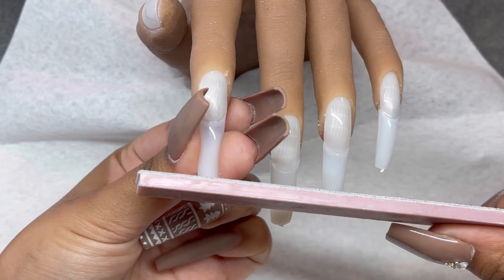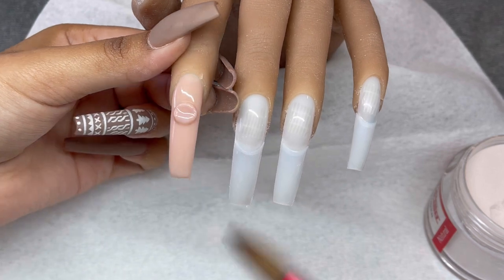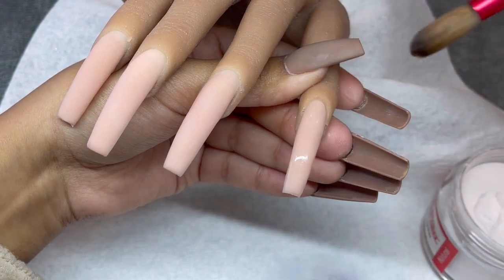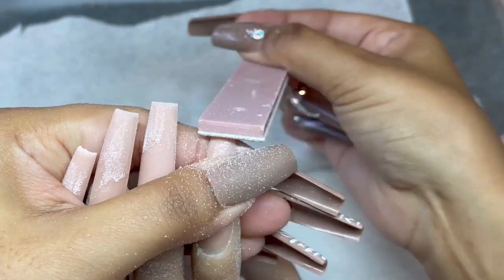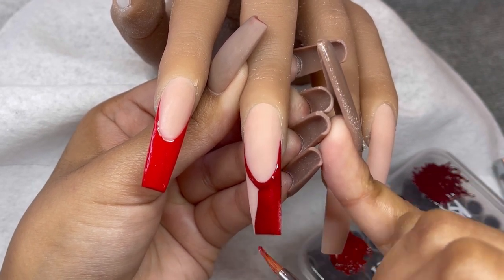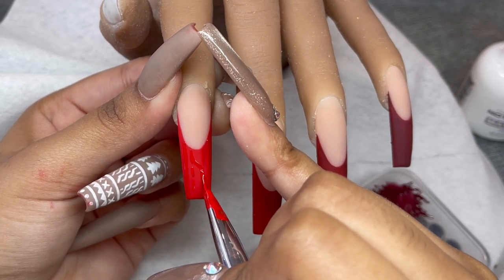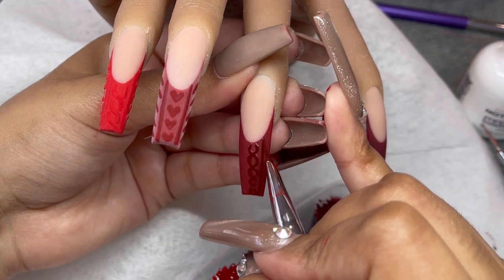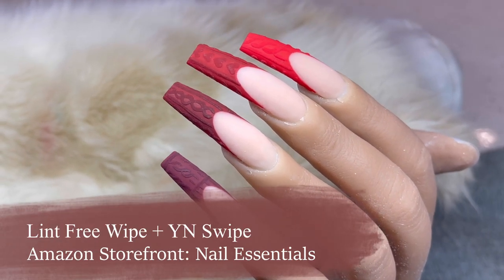Sweater French Nail Art | Winter Nails | Acrylic Nail Tutorial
Day 23: Such a cute trend! Learn how to create this sweater French set!

*Peel n Stick hand files
*Nail Glue
Album “Nail Essentials”